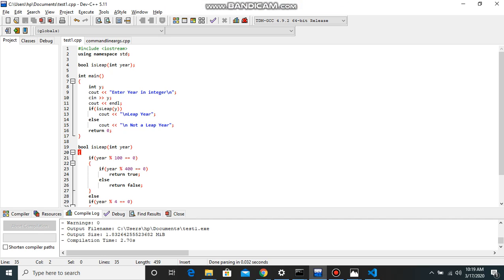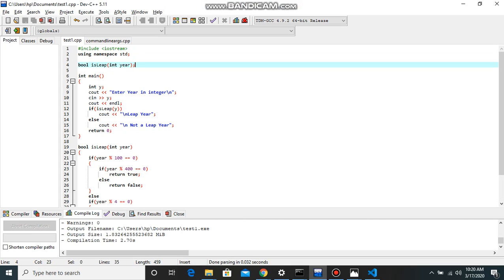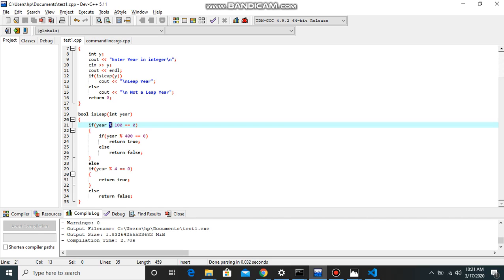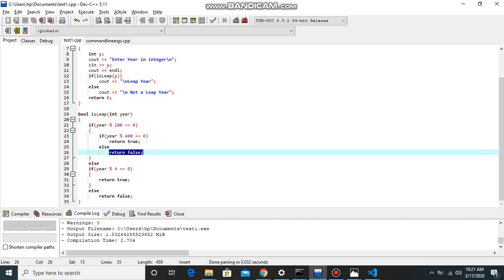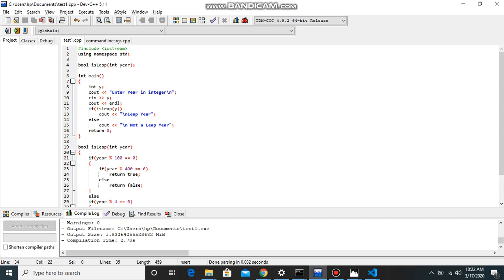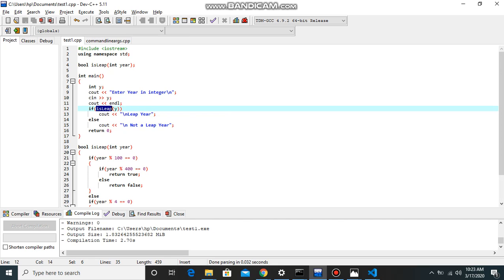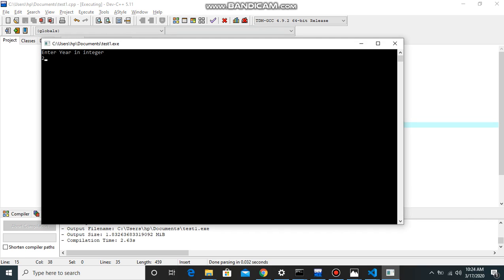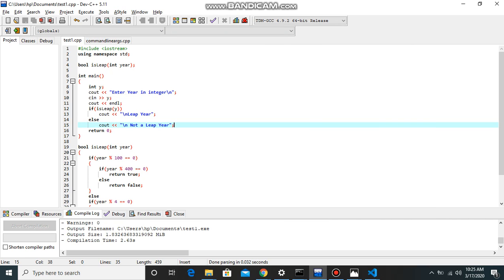LeapYear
Simple program to find whether a giver year is leap year or not